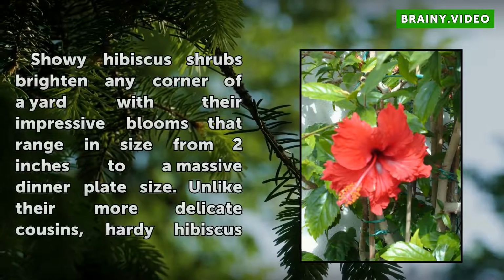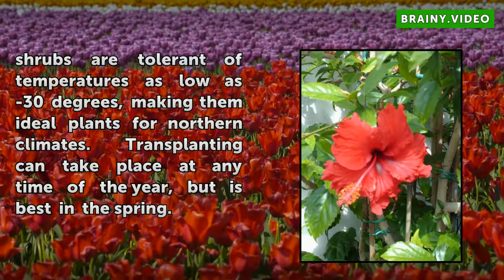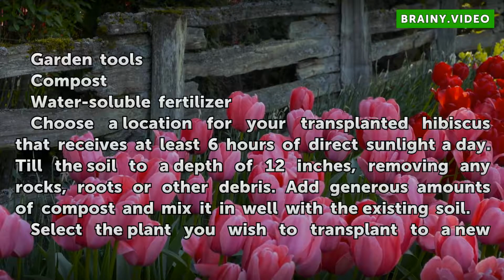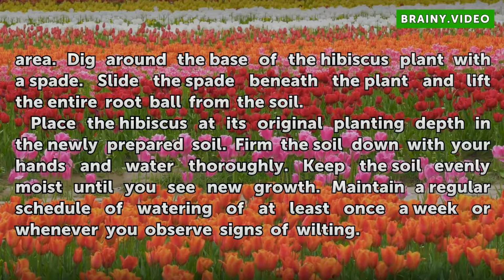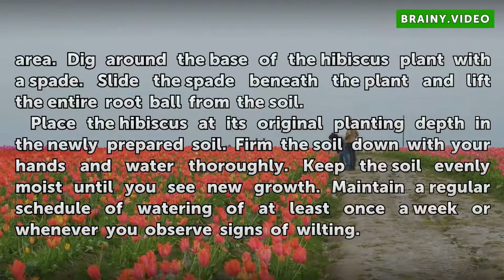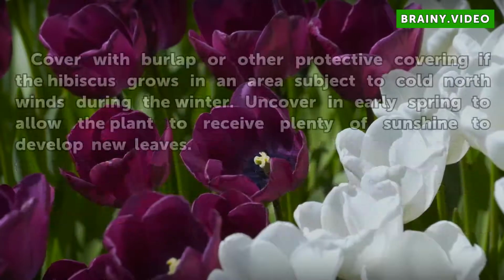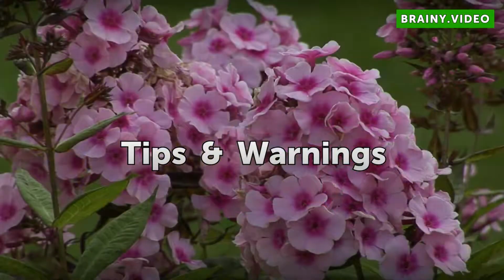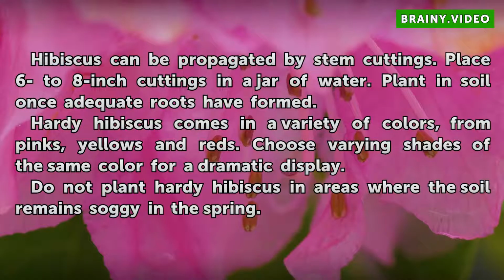How to Transplant Hardy Hibiscus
How to Transplant Hardy Hibiscus. Showy hibiscus shrubs brighten any corner of a yard with their impressive blooms that range in size from 2 inches to a massive dinner plate size. Unlike their more delicate cousins, hardy hibiscus shrubs are tolerant of temperatures as low as -30 degrees, making them ideal plants for northern climates.

Table of contents How to Transplant Hardy Hibiscus
Things You'll Need 00:43
Tips & Warnings 02:19